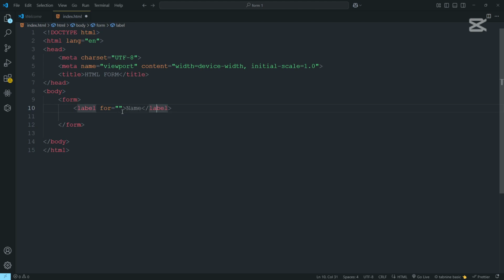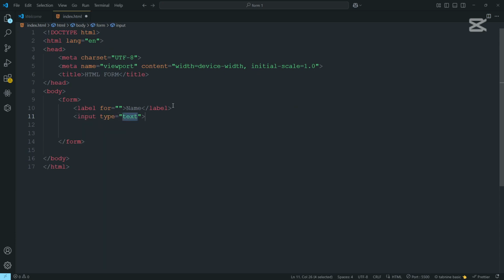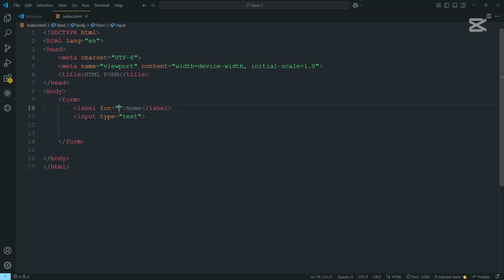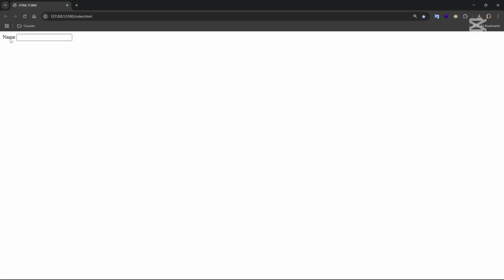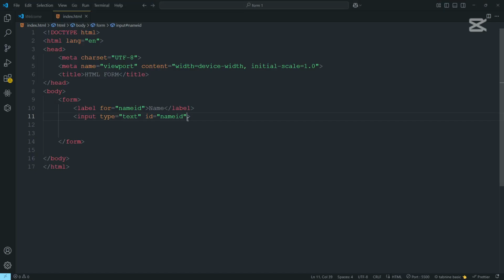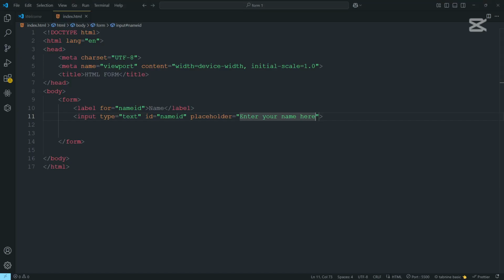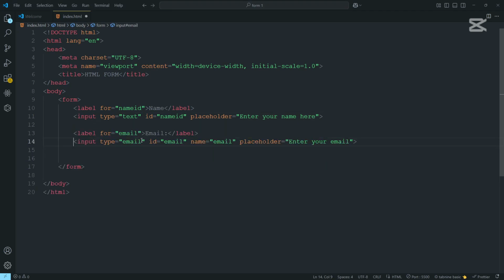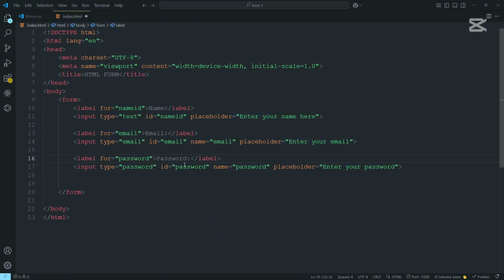HTML Forms Part 1: Inputs, Labels, and Buttons (8)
Description:
Welcome to our daily coding courses channel! 🚀 In today's tutorial, we’re demystifying HTML forms to help you build interactive and user-friendly web interfaces. Learn how to structure forms effectively using key elements like input, label, and button, and discover the power of placeholders for enhanced user experience.

What You’ll Learn:
✅ How to create a basic form structure using the form tag
✅ How to add input fields with proper attributes and placeholders
✅ How to use labels to clearly describe each input field
✅ How to incorporate buttons for submitting and resetting forms
✅ Best practices for designing accessible and responsive forms

Enhance your web development skills by mastering the fundamentals of HTML forms. Whether you're just starting out or looking to refine your coding expertise, this tutorial is your go-to guide for creating intuitive and engaging forms on your website!